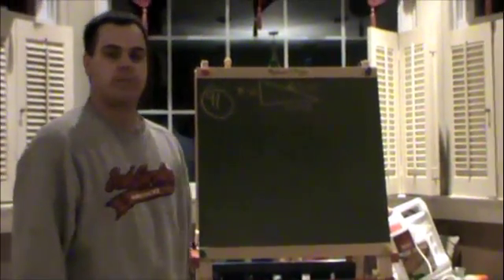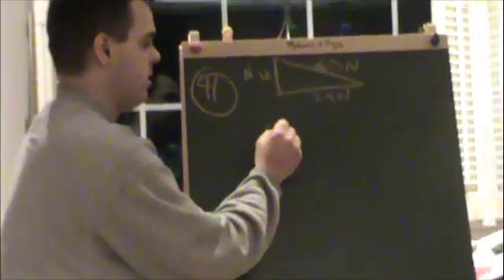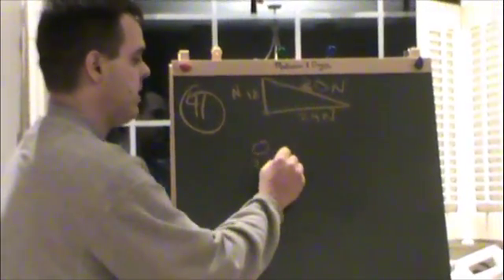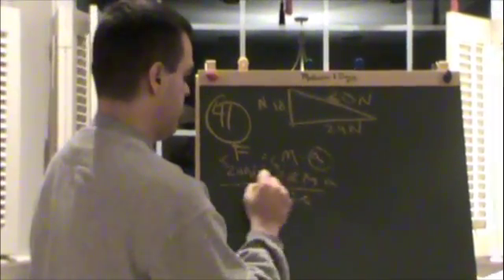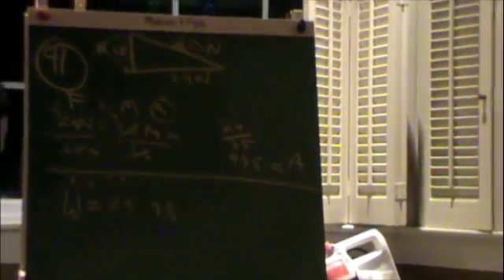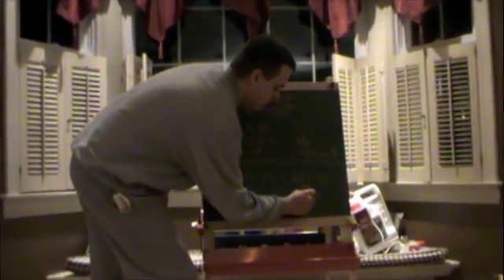Problem 41 part 2